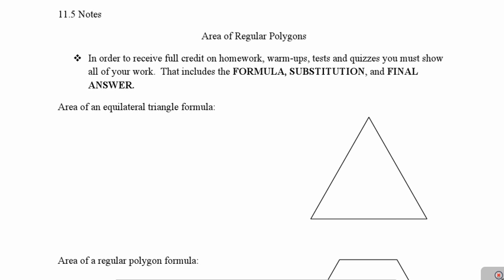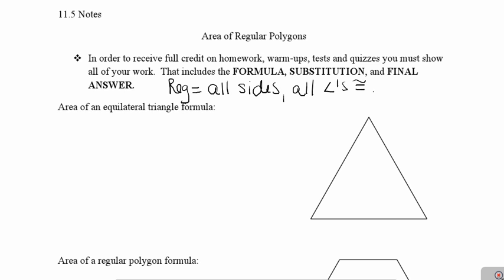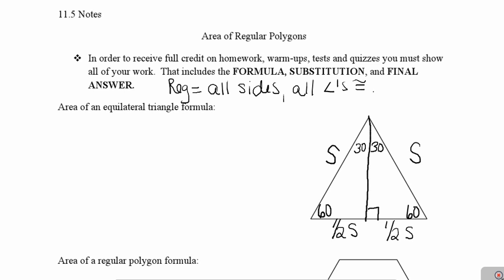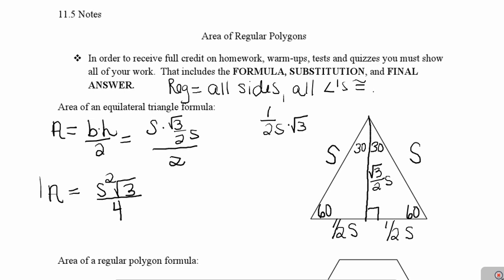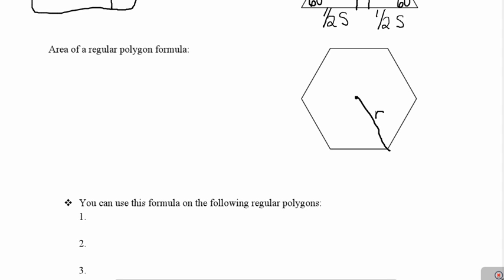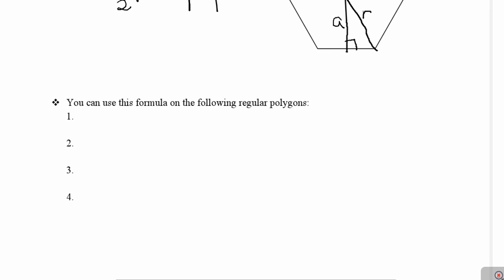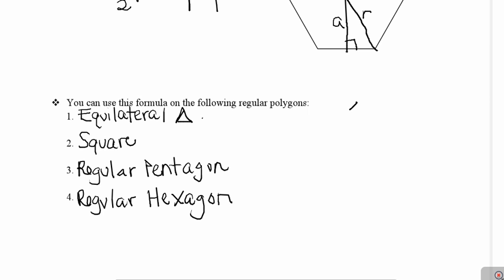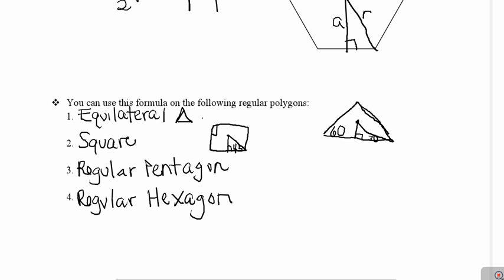11.5 Areas of Regular Polygons